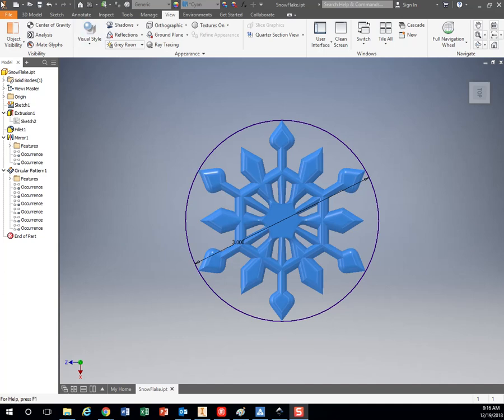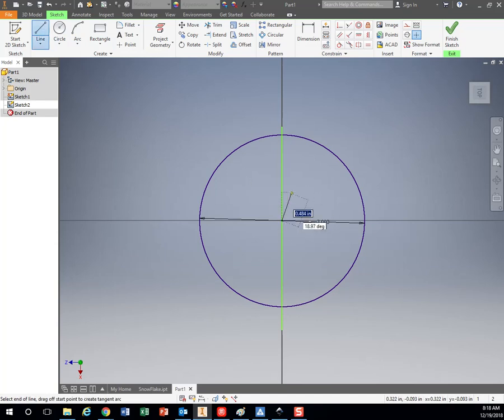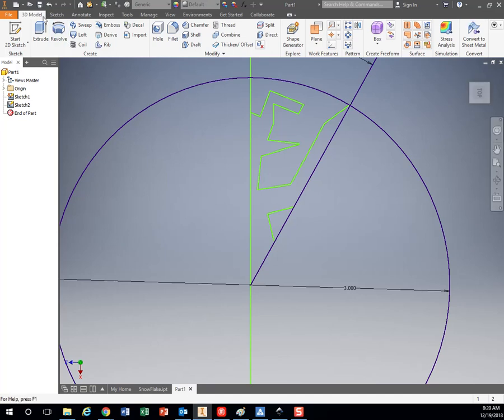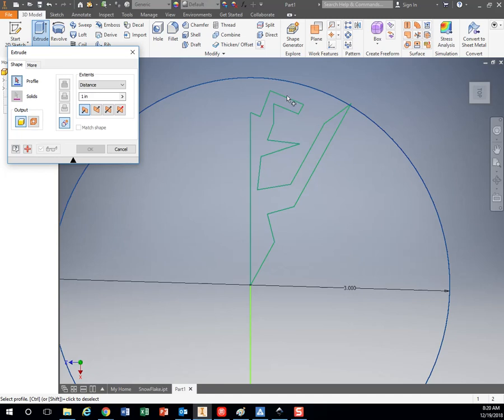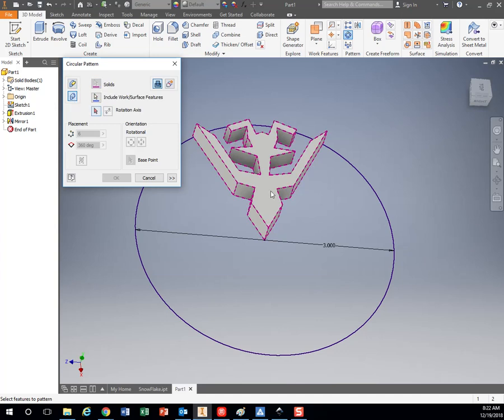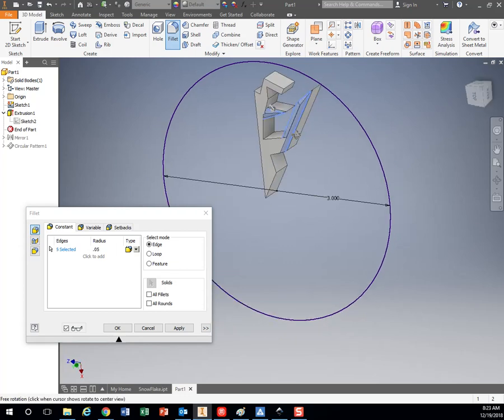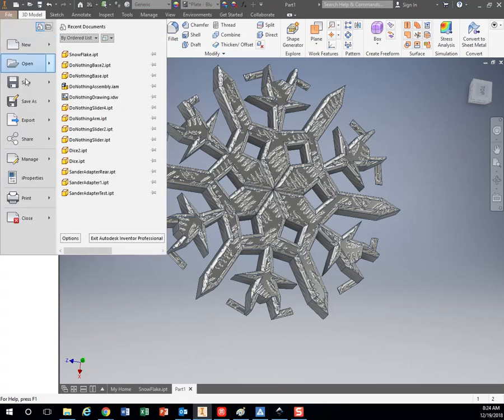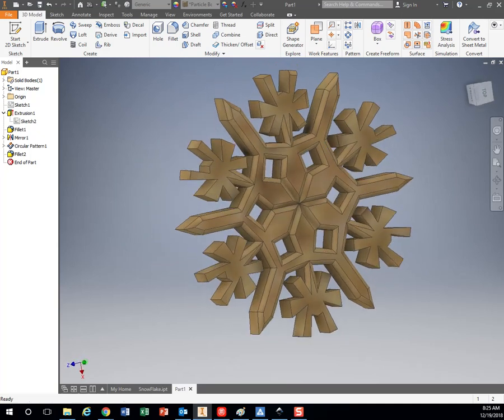Snowflake in Inventor - Part 2